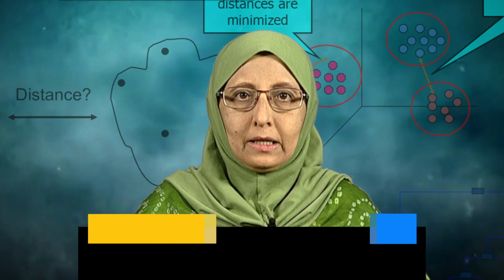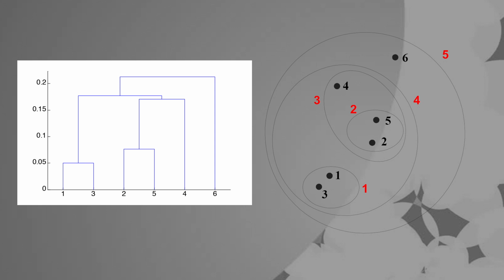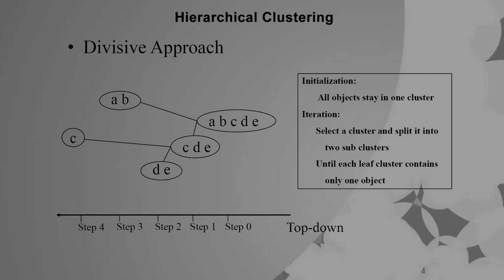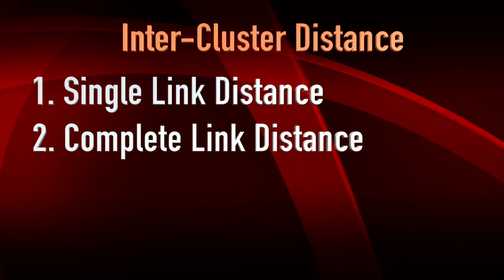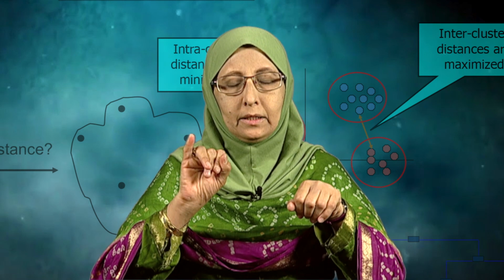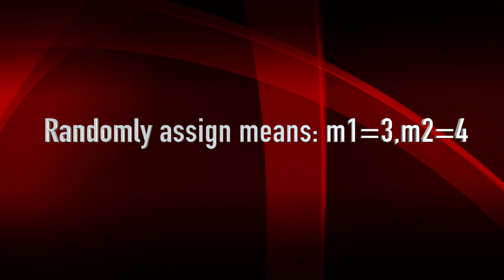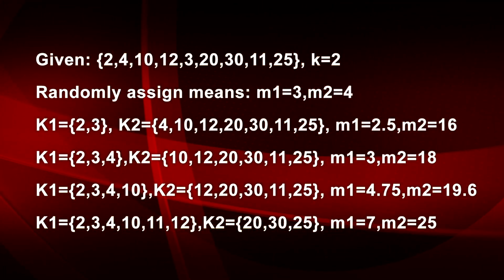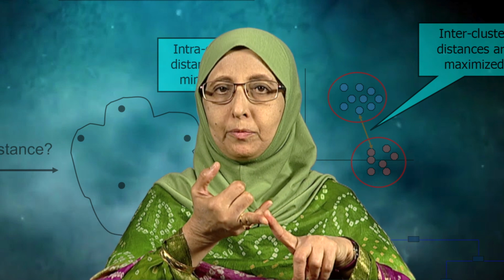CLUSTERING EP 02